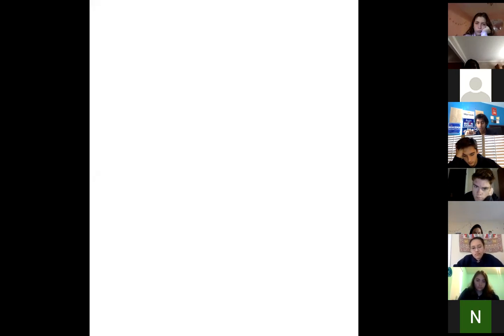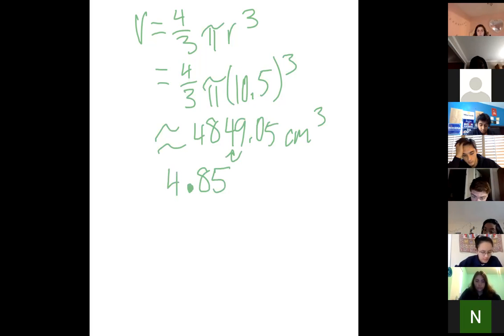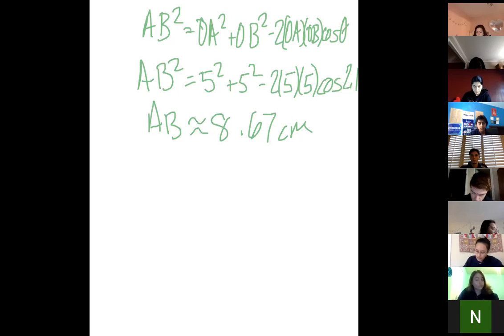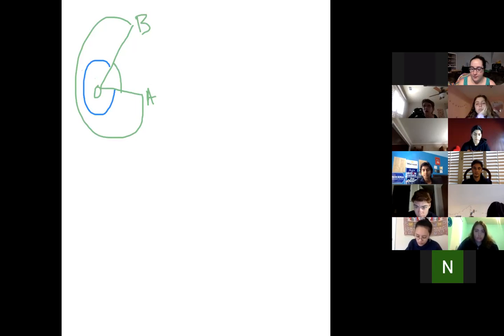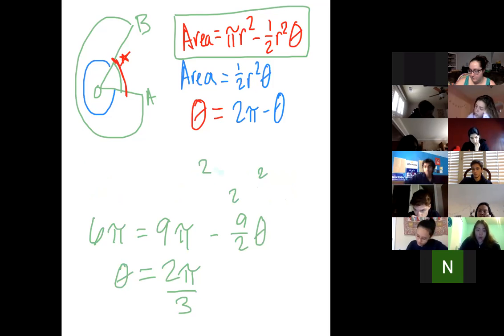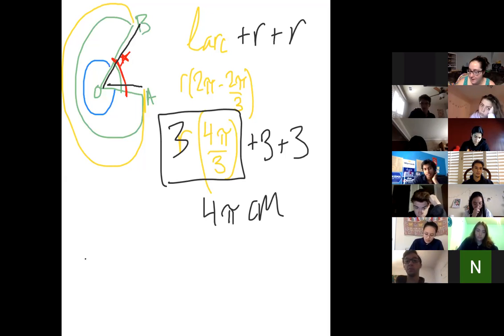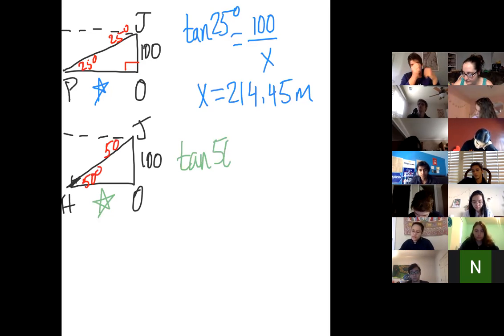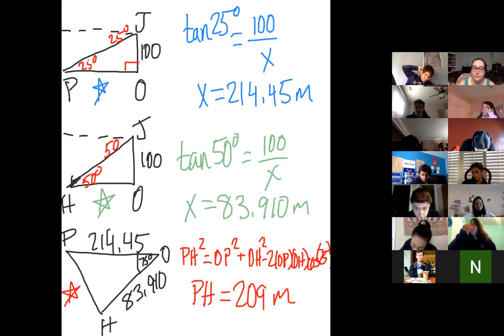Unit 4 Open-ended (Part 1)